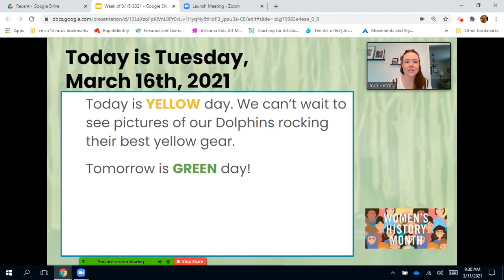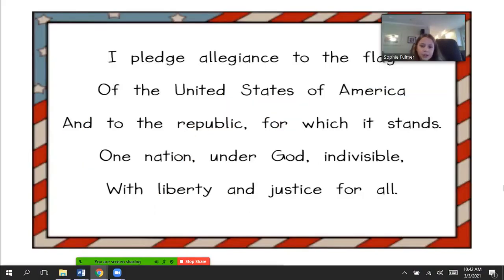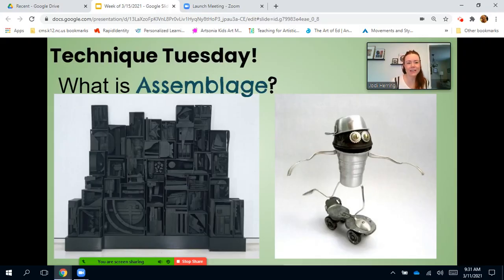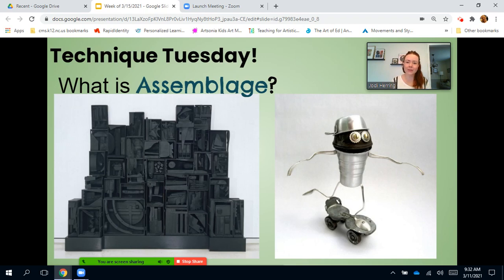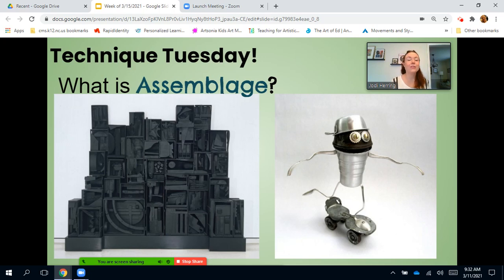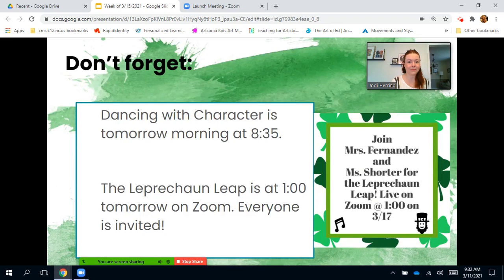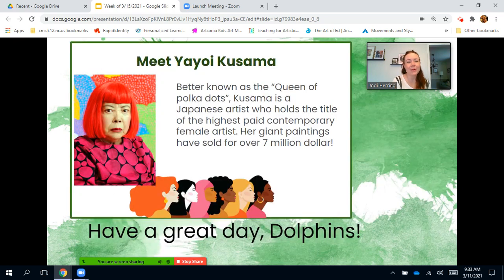3_16_2021 announcements